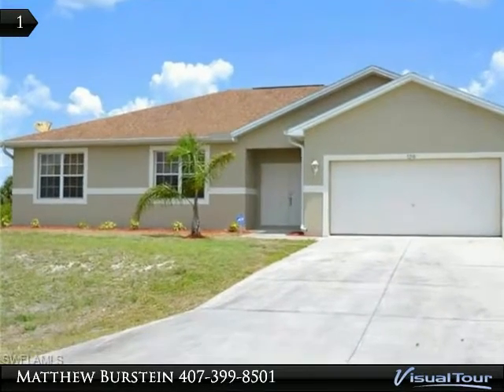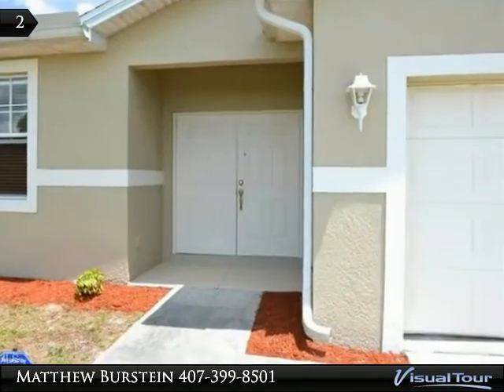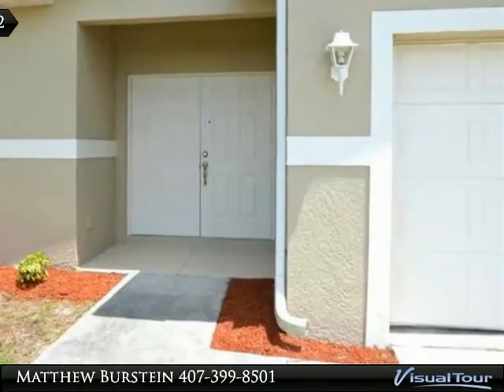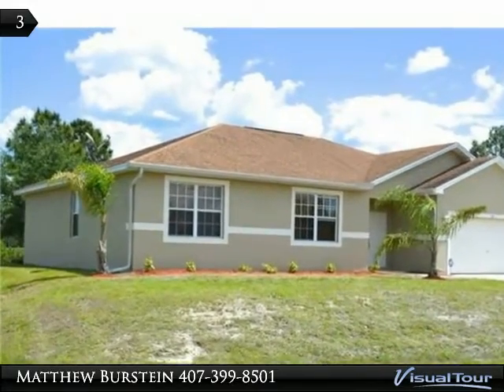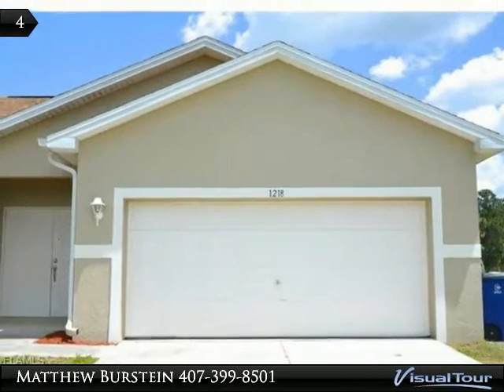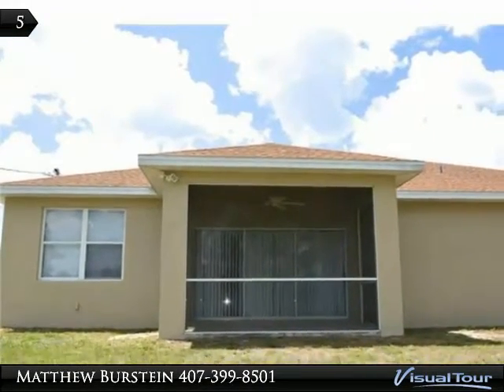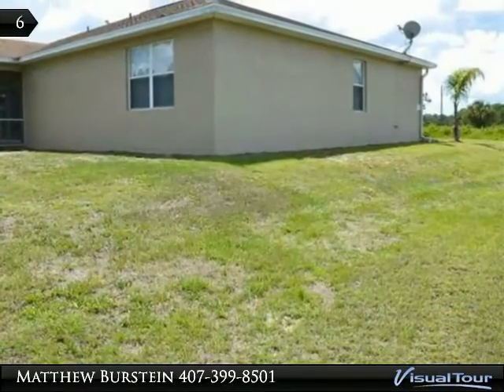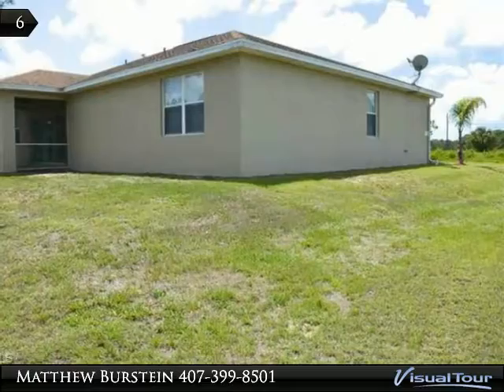Great Re-modeled Home For Sale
With just under 2000 sq ft this Beautifully re- modeled home is a must see. As you drive up the fresh new neutral color exterior paint job and new landscaping will catch your eye. Enter through the double door entry and find a cozy den/playroom area and formal dining room. A few steps further you'll find the spacious living area. The kitchen has plenty of cabinets space, center inland with bar, and all of the counters have been re finished. Just off of the kitchen is a nice breakfast area .Off the living room is a large slider that accesses the under truss lanai that over looks the large back yard with plenty of room for a pool. Back inside the home you have three spacious bedrooms. Both guest bedrooms share a hall bath. The spacious master has its own large bath and two large closets. Some of the repairs include: All new interior fixtures, Both interior and exterior have been re-painted. All counter tops have been re-finished. Don't miss this one call your agent today for showings!

Presented By:
Matthew Burstein, Market America Realty Network